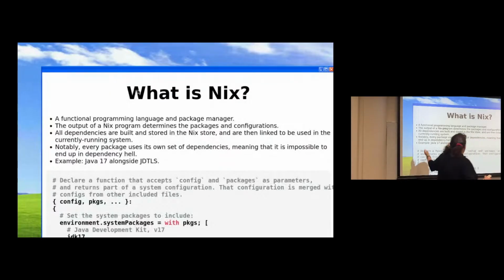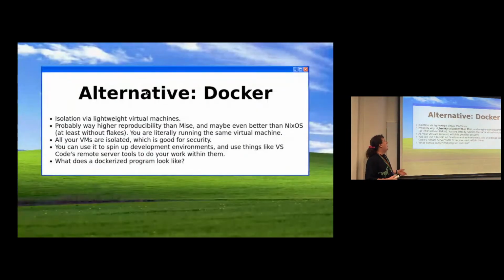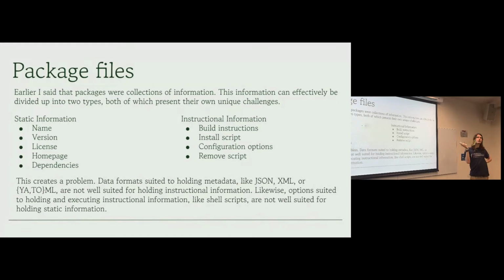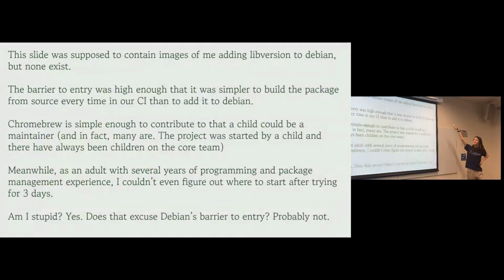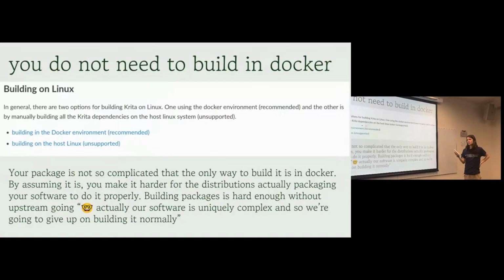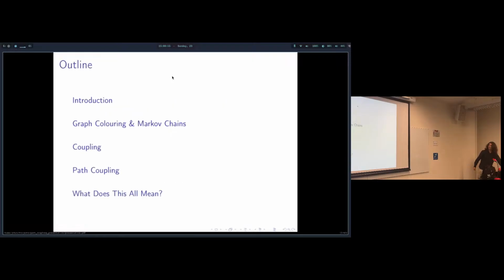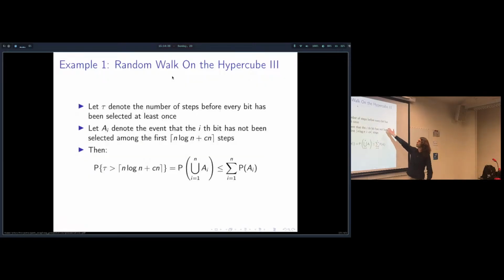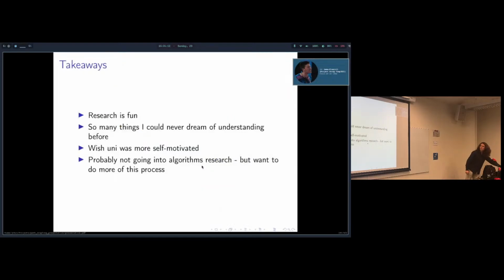Live @ LNSC T3 Week 10 - Linux Society